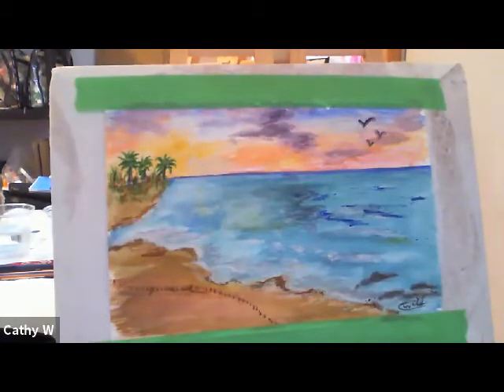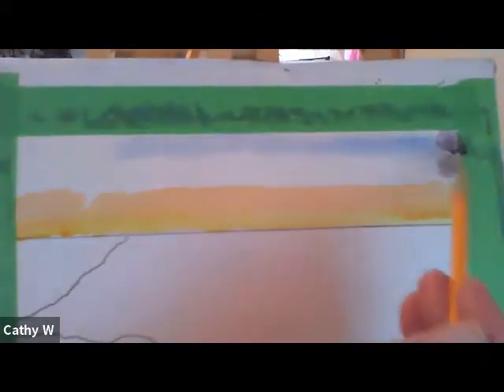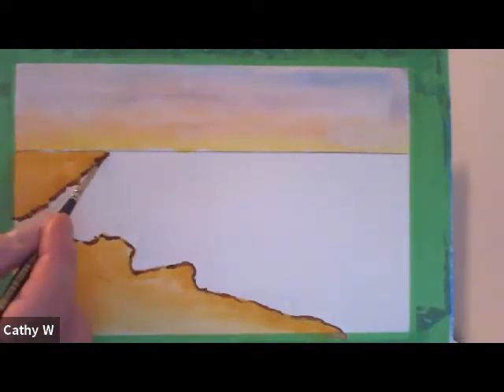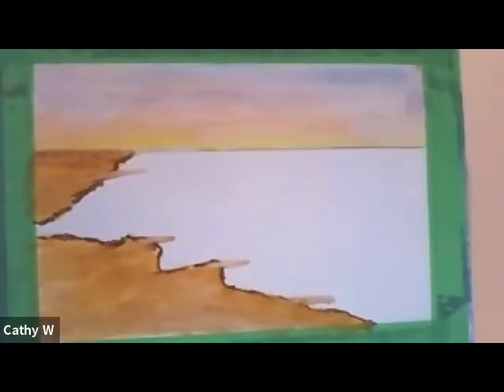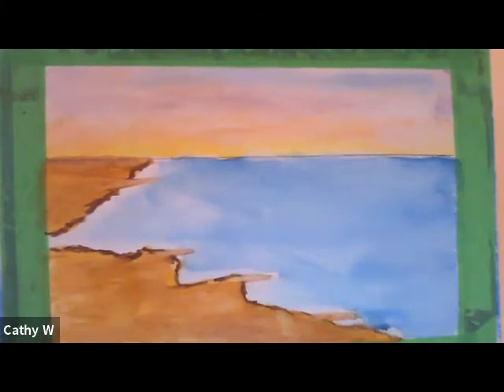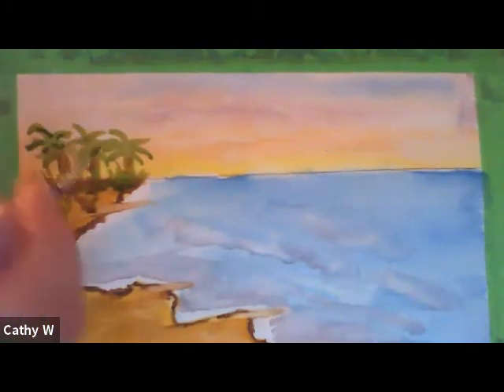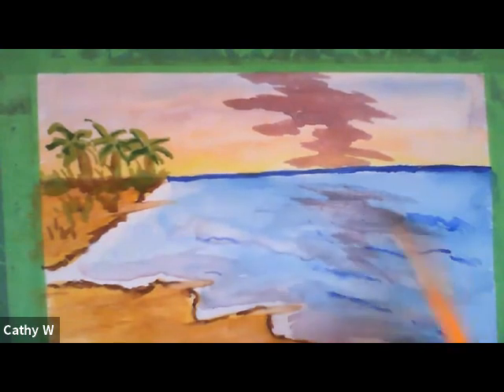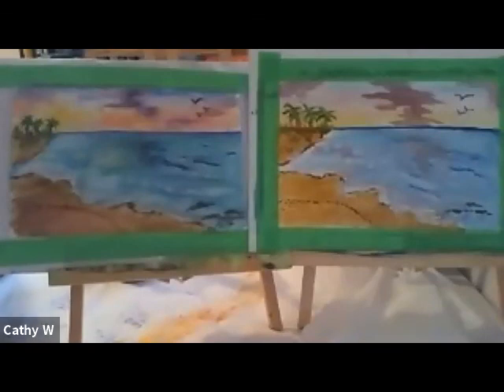How to Paint a BEACHSIDE SCENE in Watercolor | Easy Guided Art Class Tutorial for Beginners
✅ Join LIVE on ZOOM every Tuesday.

👩‍🏫 A gently guided watercolor painting class with artist Cathy Wild.

▶ WATERCOLOR PAPER
📜 Cathy's watercolor paper of choice

▶ MINDFULNESS CARD DECKS
💖 "Life Loves You Cards"
💛 "Self Care: Inspirational Card Deck"
💚 "Spirit Junkie" card deck,

🎨 MATERIALS NEEDED:
- One 6"x9" watercolour paper (with sketch drawn in pencil), taped lightly on back to secure to backing board.
- PAINT COLOURS: Red, Yellow, Blue Green, Brown, Black and (Gauche or White)
- BRUSHES: #0-#6 brushes (or your favourites), specifically 1 medium round brush, 1 small angle brush and 1 fine point
- Coin with ridges or bumps on the outer edge
- Two dishes of water, and paper towel

**Join these classes LIVE over ZOOM every week **

Bring your curiosity to this meaningful activity that includes a mixture of stimulation, reflection, thought provocation, peaceful calm, relaxation and mindfulness.

🛑 NOTE: The instructions in this class are intended specifically for watercolor paints. The techniques demonstrated do not work in the same way with other mediums and materials (acrylic, oils, crayon, lead pencils, coloured pencil crayons, charcoal, marker, etc.)

👩 Your guide and instructor is Cathy Wild, an artist who began painting as therapy in April 2016 after her own journey of self-discovery following brain surgery. Some of her works have been on display at local art galleries and clubs.

Cathy is excited to volunteer her time in helping others paint while continuing her own recovery. May you find yourself inspired by the giftedness that emerges through your creations.

🎨 GENERAL MATERIALS
- Watercolor paper, preferably at least 140 lb. This can be Canson’s from Walmart or wherever you are able to order or pick up supplies.
- Pencil, painters tape, backer board (to tape art paper/canvas to), paper towel (or rag), dish of water (for rinsing brushes), 2nd dish of water, extra paper towel.

📷 Photos of finished pieces can be viewed in our Flickr photo album If you would like to add your piece to this on-line collection, please send it by email attachment to

💙 All levels of skill and experience are welcome.

CREATING CONNECTION CANADA is a network of welcoming and inclusive communities committed to sharing authentic conversation, nurturing meaningful activities, promoting holistic wellness practices, and fostering compassionate action.

🙏 As a REGISTERED NON-PROFIT charity, we welcome and gratefully appreciate any financial contributions to our ongoing efforts. Tax receipts are provided.

You can also visit our PRODUCTS FOR PURPOSE online store to make a purchase that will benefit our partner organizations, gifted artisans and local operations.

🛒 Or support us when you Shop on Amazon with this